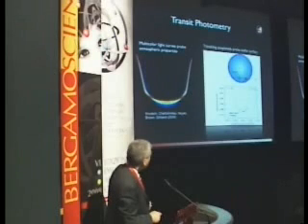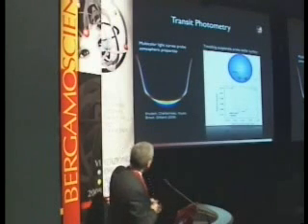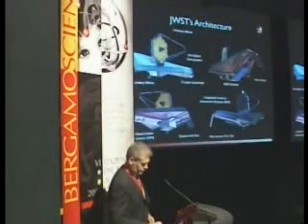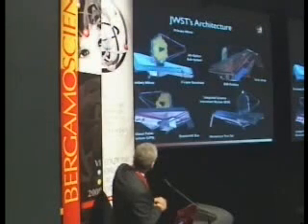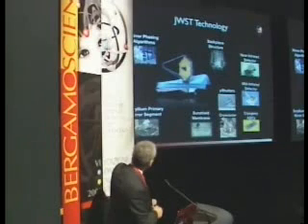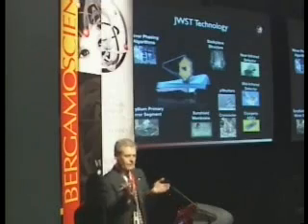2008 05 ottobre - L'origine dell'universo i pianeti e le altre stelle_004.wmv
BergamoScienza 2008